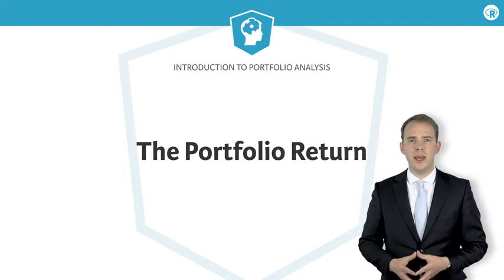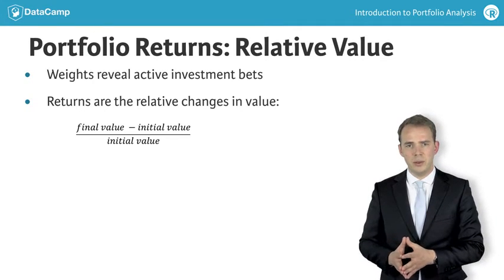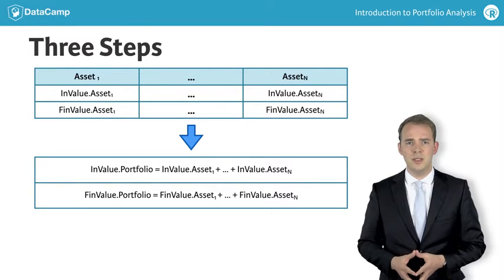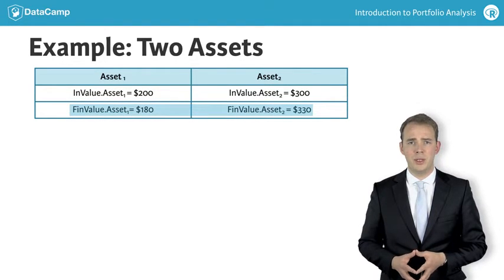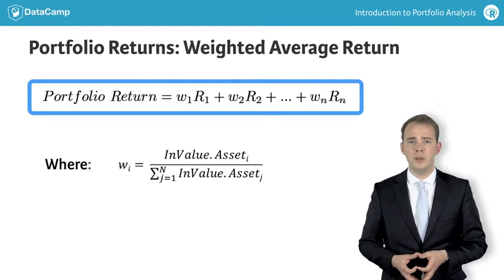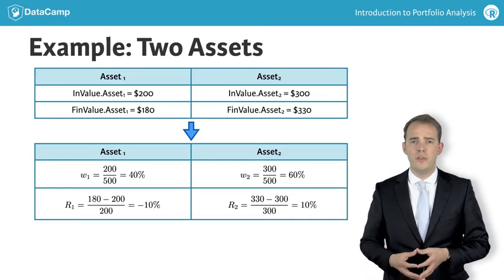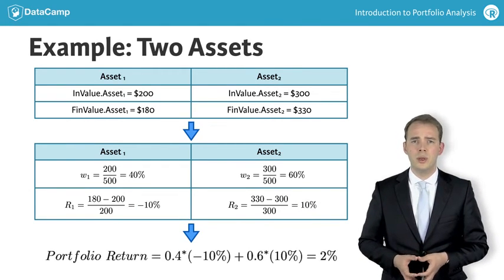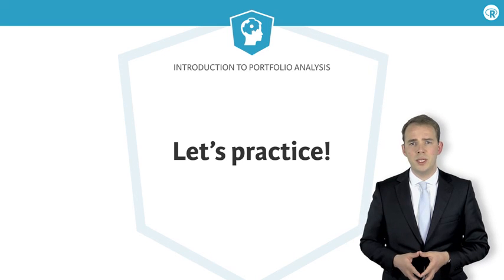R tutorial: The Portfolio Return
Want to learn more? at your own pace. More than a video, you'll learn hands-on coding & quickly apply skills to your daily work.

Analyzing the portfolio weights reveals the investment bets. The larger the weight of an asset in the portfolio, the more influential it will be in determining the future value of the portfolio. When studying this impact, investors typically do not analyze the change in the investment value in absolute terms, but in relative terms. This leads them to compute simple returns, defined as the change in value over the period, relatively to the initial value.

The simple return is thus the final value minus the initial value, divided by the initial value.

As an example, suppose the initial value is 100 USD, the final value is 120 USD. Then the return on that investment equals 20%, obtained by taking the difference between 120 and 100 USD and dividing it by 100.

In the slide I show you how we can apply this definition for computing portfolio returns. This involves three steps. First, for the initial date, we need to compute the total value invested as the sum of the values of the different investments. Second, for the final date, we have to sum the final values of the individual investments to obtain the final portfolio value. Then, we can compute the portfolio return as the percentage change of the final value compared to the initial value.

As an example, let us consider a 2-asset portfolio that invests 200 USD in asset 1 and 300 USD in asset 2. The end value is 180 and 330 USD.

If we sum the values, we find that the total initial value of the portfolio is 500 USD, while the total final value is 510 USD. It follows that the simple return on the portfolio is the 10 USD change in value, divided by the initial 500USD invested, which gives us a return of 2%.

A disadvantage of this calculation method is that it does not show how the portfolio weights determine the portfolio return.

Let us, therefore, consider a different formula, in which the portfolio return is computed as the weighted average of the returns of the underlying assets.

Its calculation proceeds also in three steps. First, the initial weights of the positions are computed. Secondly, the return on each of the individual positions is determined. Then, in the third step, the portfolio return is computed as the sum over the products between the initial weights and the corresponding returns.

In the slide you see how to apply this formula to compute the return for our example portfolio with two assets.

We first compute the initial portfolio weights. Since the initial value of the first asset is 200 USD and the total value invested is 500USD, the initial weight of asset 1 is 40%. The remainder of 60% is the weight of asset 2.

Then, in a second step, we need to compute the returns for each of the assets. For asset 1, we obtain that the individual return is -10%, while for asset 2, the return is +10%.

Finally, we can combine those results and compute the portfolio return by summing over the weights multiplied by their respective returns. The first term is the weight of 40% times the returns of -10%, which gives us -4%. The second term is the weight of asset 2, 60% times its return of 10%, which gives us +6%.

Adding -4% and +6% give us a portfolio return of 2%, which is exactly the same number as obtained before.

The next interactive exercises put this theory into practice.